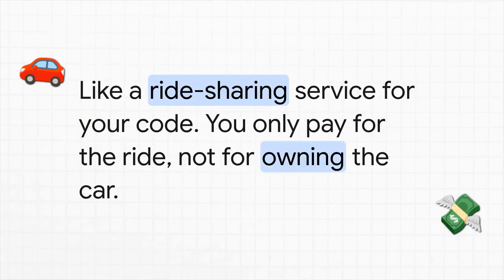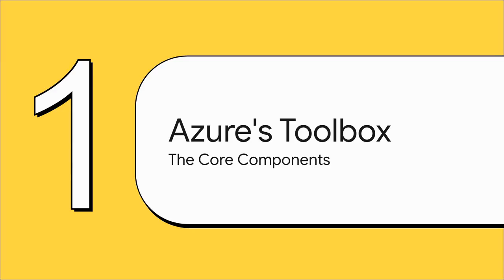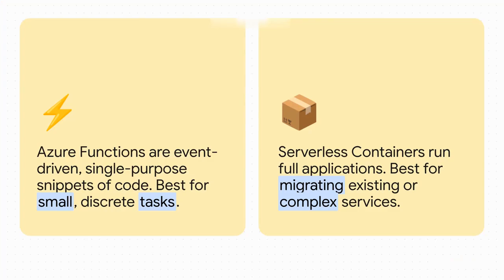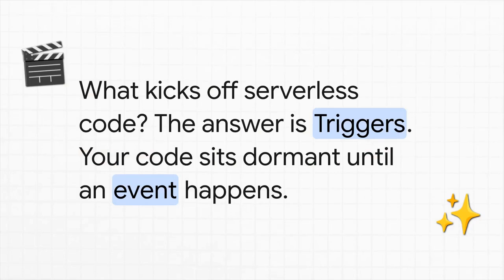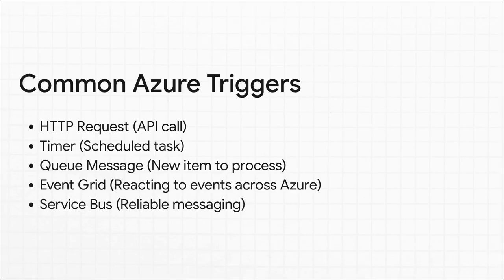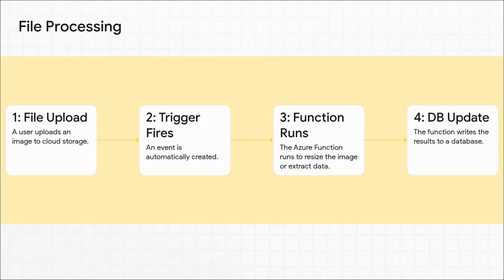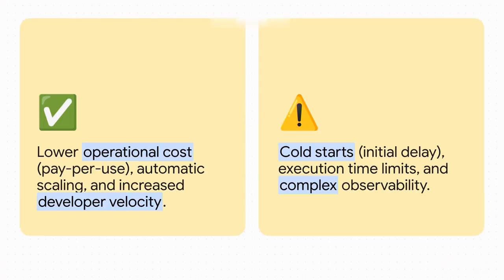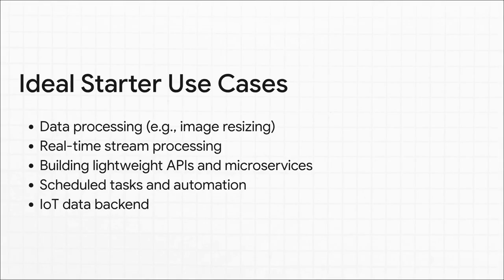Serverless on Azure series 1/5 : Functions and serverless container basics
This video explains Azure Functions, serverless App Service/container offerings at a conceptual level, and common triggers (HTTP, Timer, Queue, Event Grid, Service Bus). Explore more in Serverless on Azure series